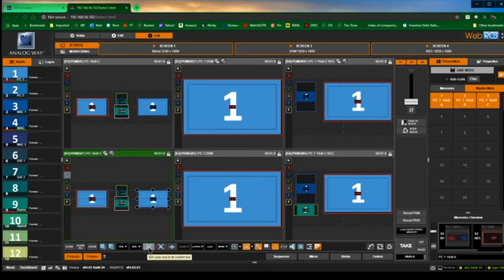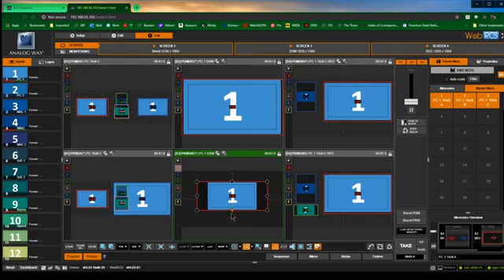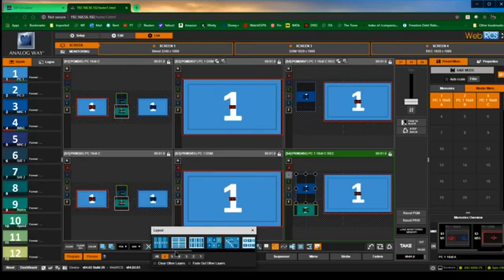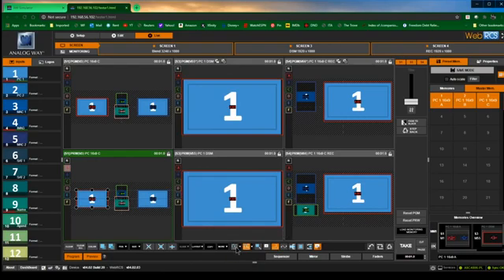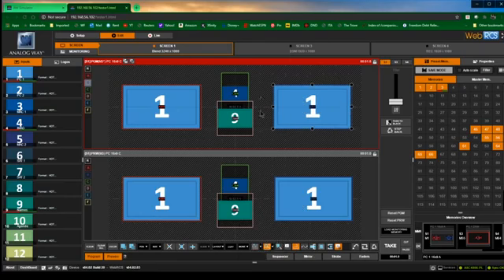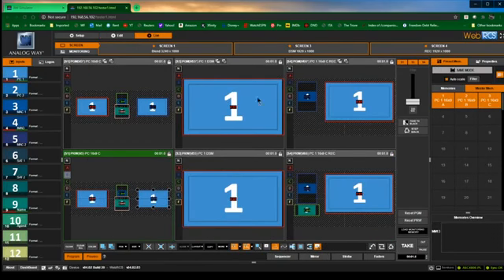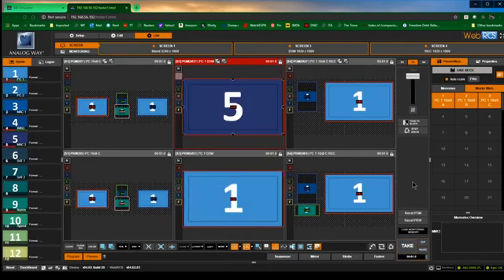Analog Way LiveCore Basics Part 3 Buttons!